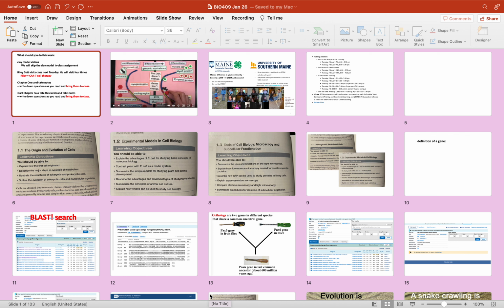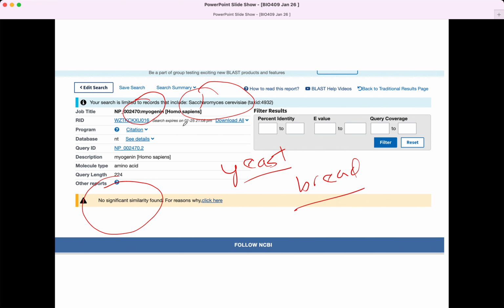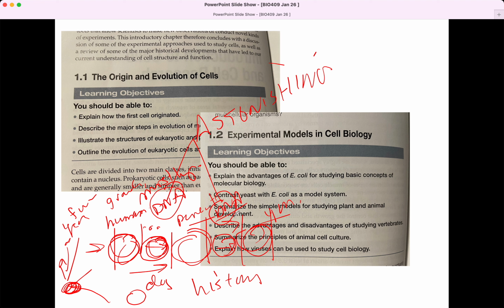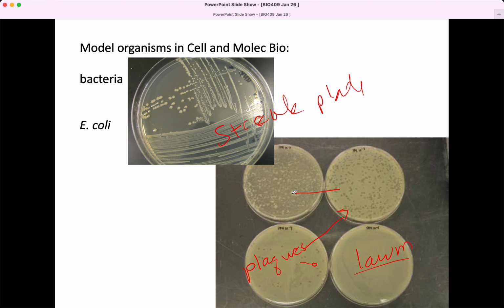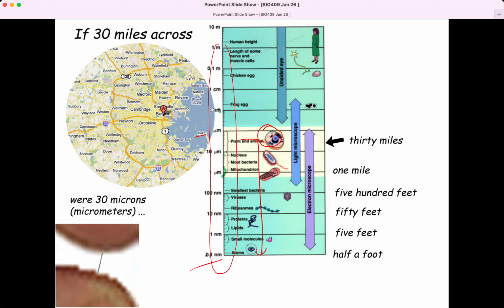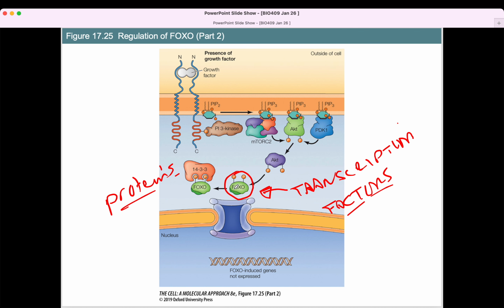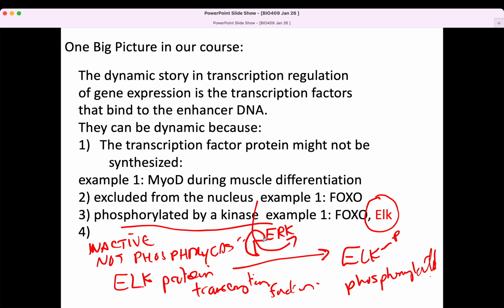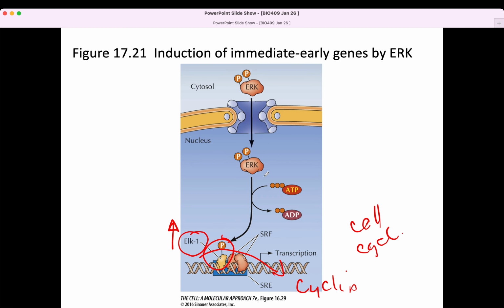Thurs., Jan 26, Snow Day, BIO409/509 Cell and Molecular Biology, David Champlin, USM